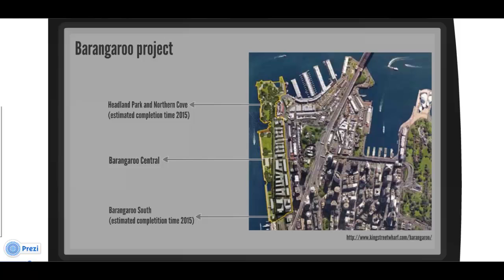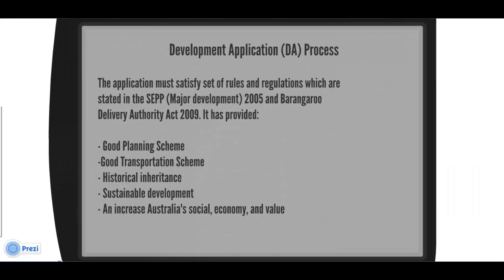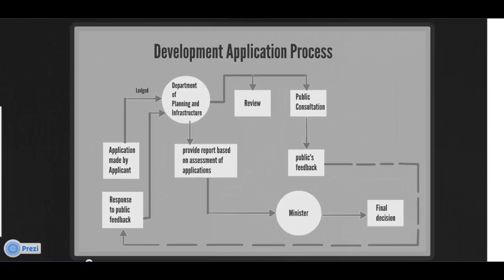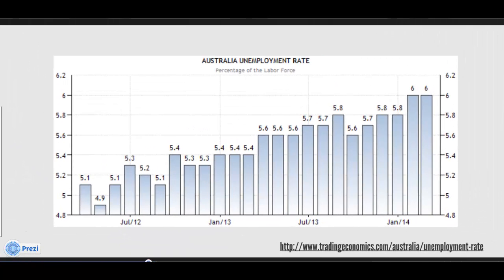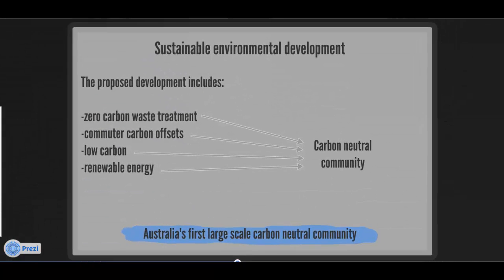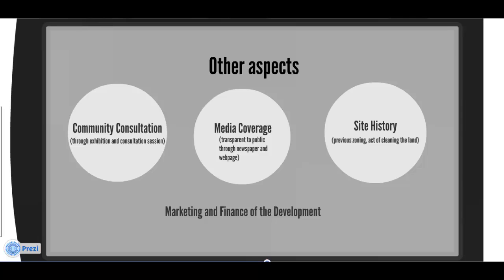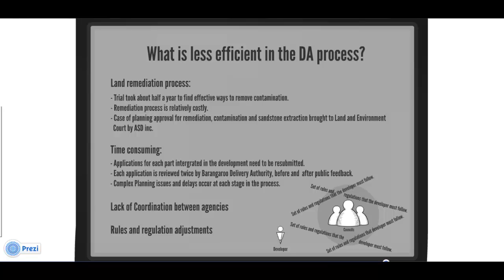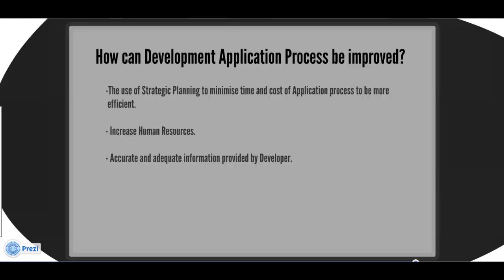15142 Felicia Ng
15142 Property Development Process